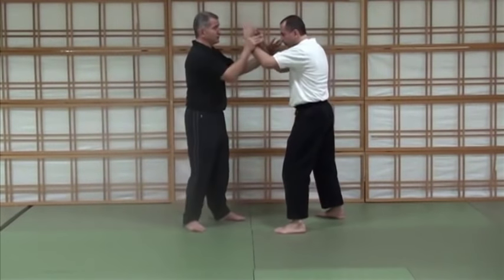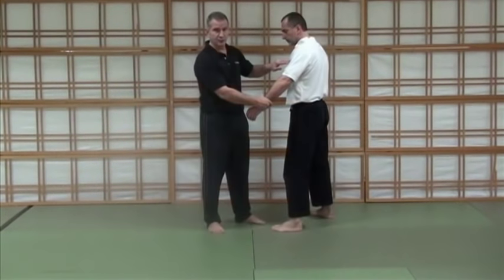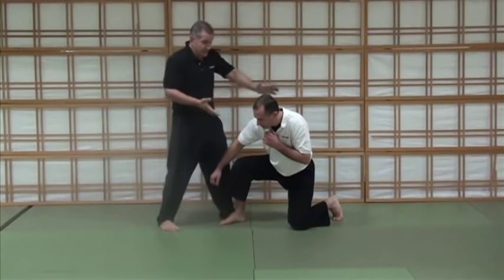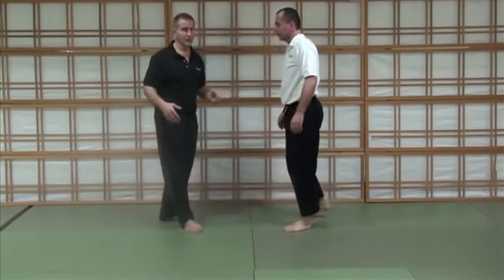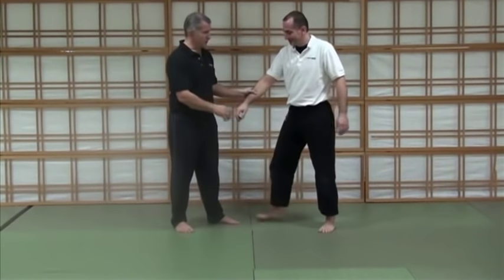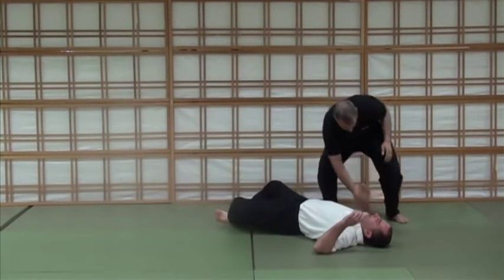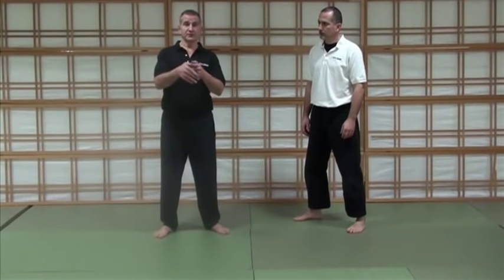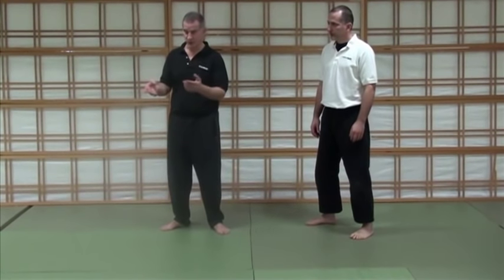Kyusho Sanchin Kata Vol.1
The work with this film is a primer in the difference between Kyusho and Dim Mak, as they are not based on the same targets. It is a continuation of the 6-Ji Hands and Iron Shirt study and films available through Budo International. The 6 Ji Hands that are prevalent throughout an art called Pangai-Noon or Uechi Ryu. It is one of the very few styles that contain and focus on these specific hand positions to get to the Deeper Tissue of the body. This film shows the use of hands not as bludgeons, but rather daggers with the transitional torqueing type power utilized in the 6 Ji Hands* to properly use Kyusho… this is a missing facet in most Kyusho practitioners skill sets. 8 KO's (including compression and blood KO's). In this DVD set, works the seemingly simple Sanchin Kata through 8 stages of fighting skill (a complete Martial System in one Kata with Iron Shirt methods as well).
DVD Vol.1: Basics, Arm Targets, Head Targets, Body Targets.